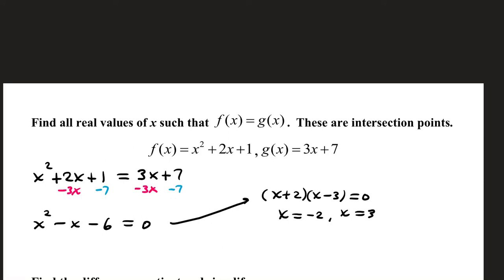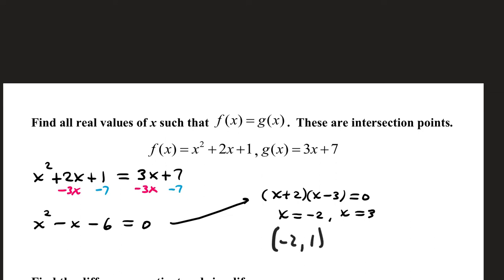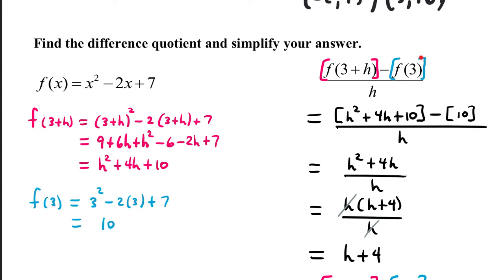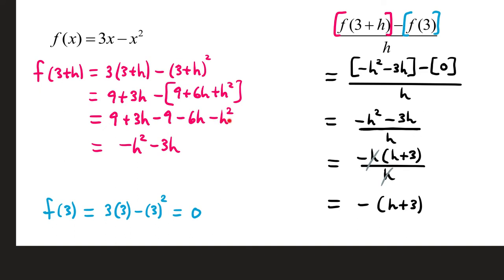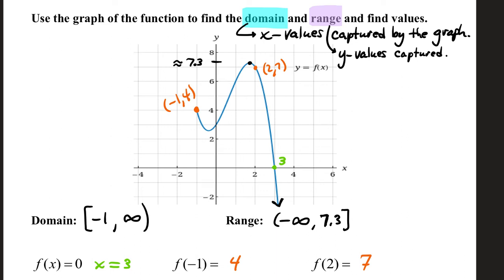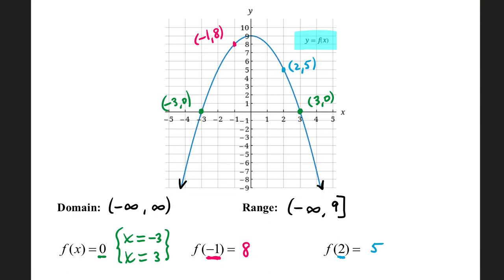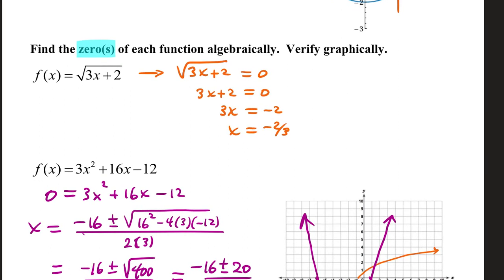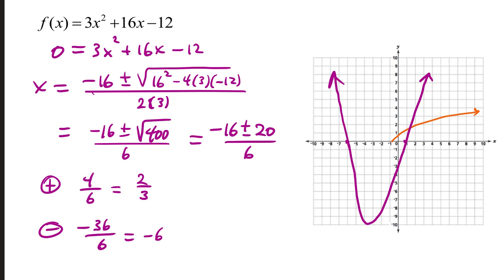Difference Quotient, Domain, Range, and Zeros